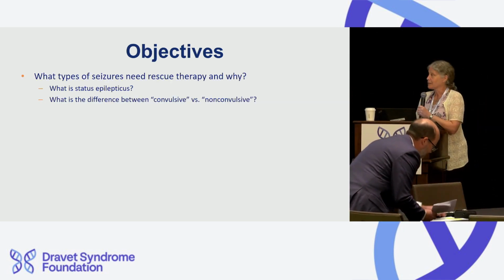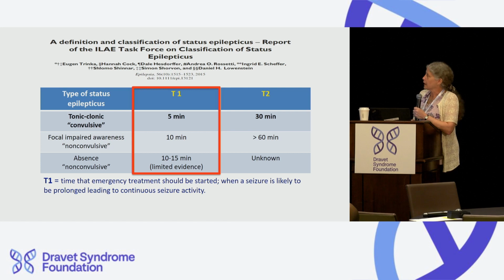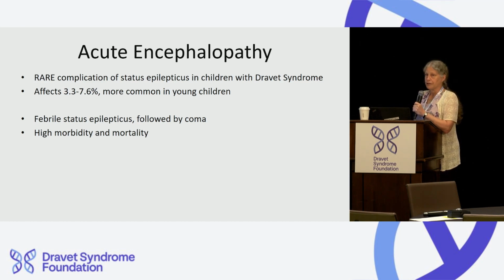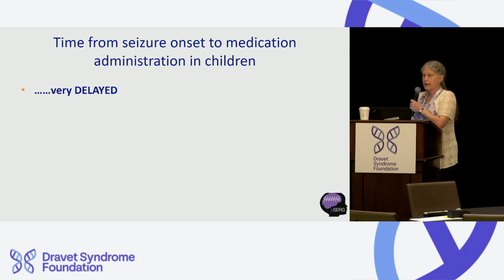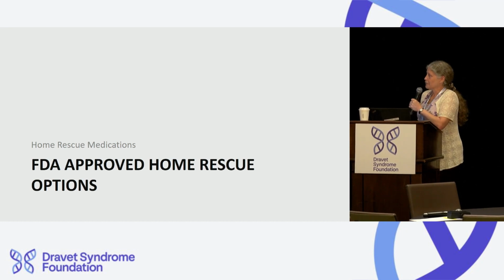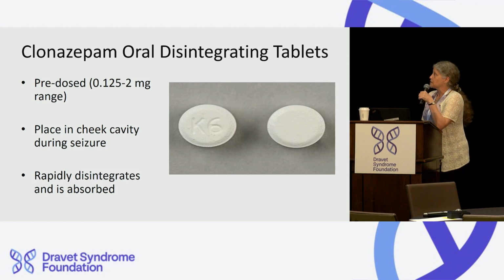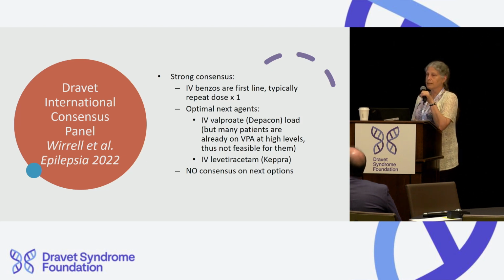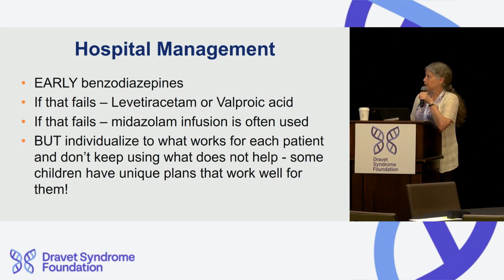Seizure Action Plans and Rescue Medications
Presented as part of the the 2022 Dravet Syndrome Foundation (DSF) Conference, Dr. Elaine Wirrell of the Mayo Clinic discusses safety for seizure emergencies, including understanding which seizures need intervention, common seizure rescue medications used in Dravet syndrome, and how to develop a Seizure Action Plan (SAP).